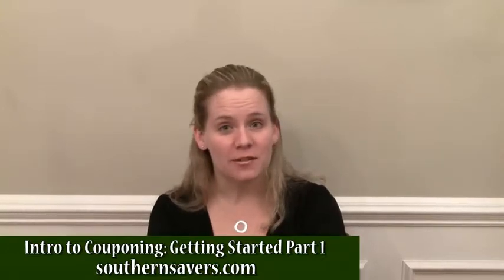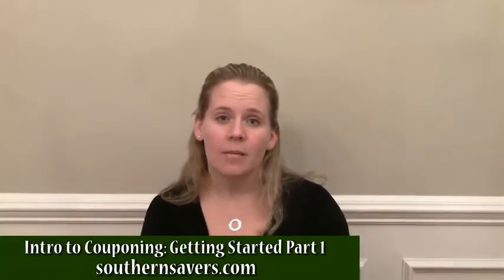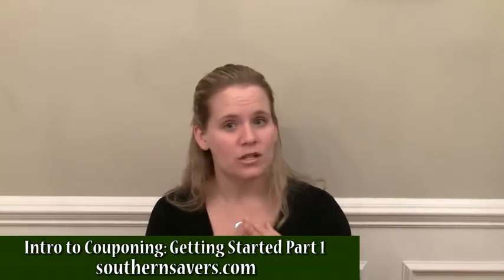Introduction to Couponing- Getting Started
If you are a first time please watch this